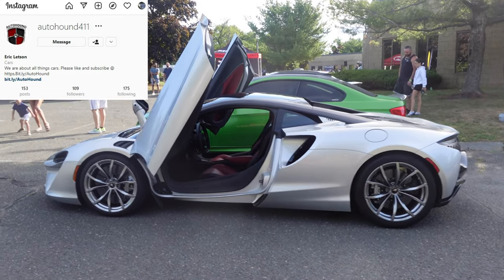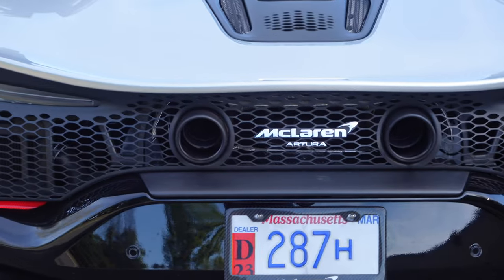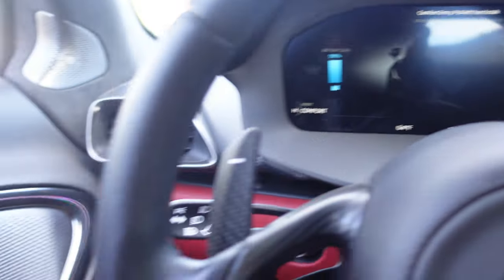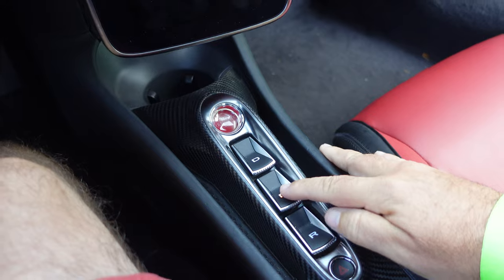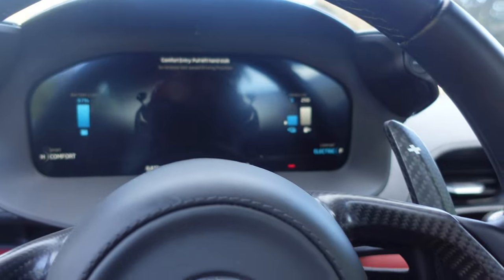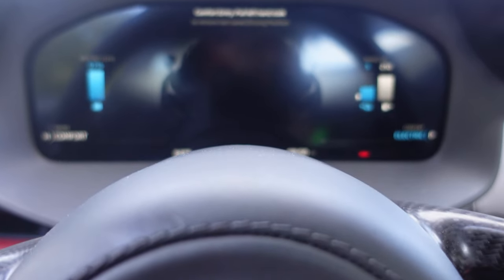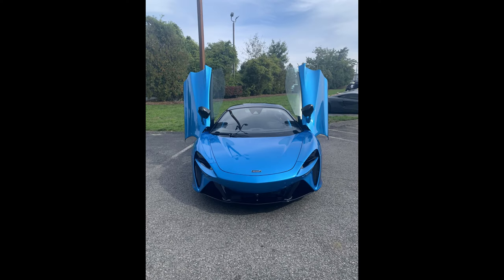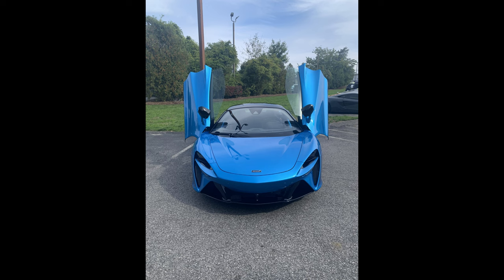McLaren Artura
This channel is dedicated to all things auto! I review all types of cars and especially love when I get to see cars like Koenigsegg, Porsche, Ferrari, Lamborghini, and more. My goal is to provide unique content with test drives, car shows, auto parts, best movie cars, model cars, and so much more. I post every Wednesday and Friday @ 11am and always look forward to your feedback and comments. I look forward to you popping in to say hi or discuss cars!

Saw the McClaren Artura at an event last month and had to test drive it. While I was not able to video the drive, it’s amazing!